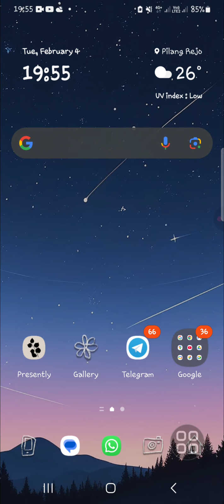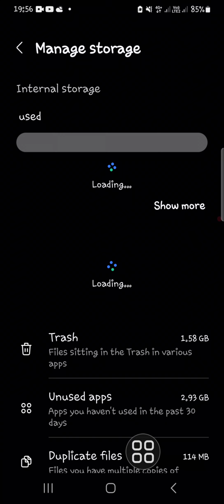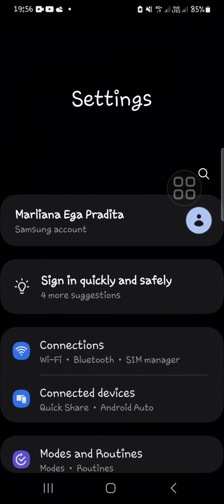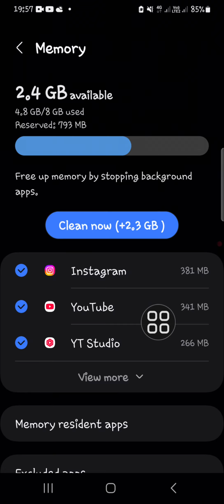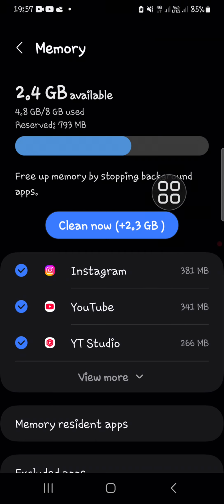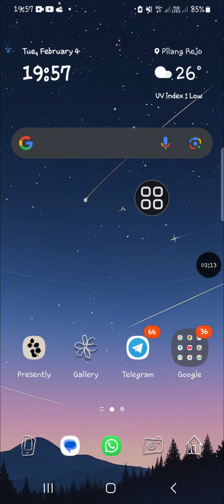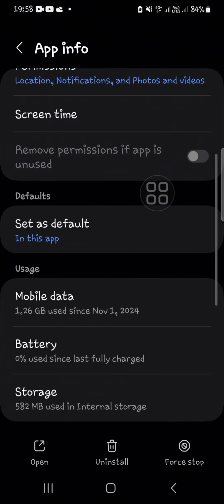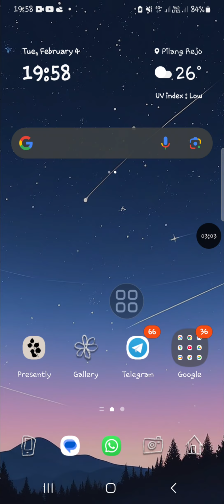⚡️ BEGINNER: Samsung Galaxy! How to Run Storage Analysis To Check Memory Space | NEW UPDATE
Running out of space on your Samsung Galaxy? 🧐 In this beginner-friendly tutorial, I'll show you how to run storage analysis using the latest update to check your memory space and free up storage easily. Learn how to analyze storage usage, delete unnecessary files, and optimize your device’s performance. This method works on the latest Samsung One UI update, helping you keep your phone running smoothly without storage issues.